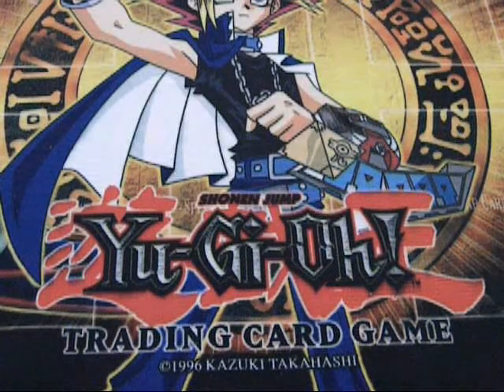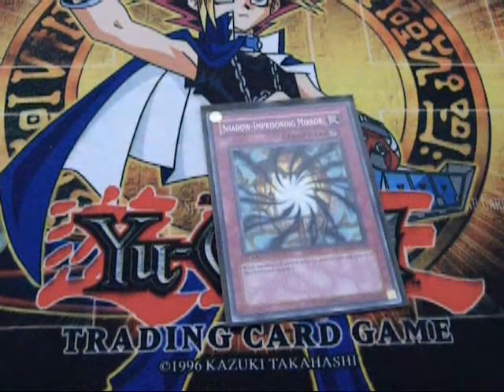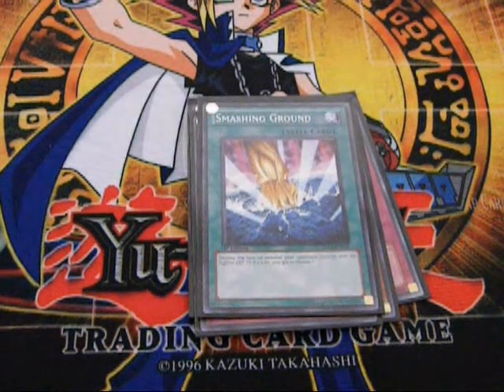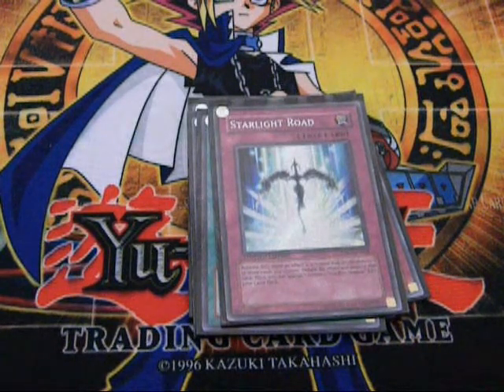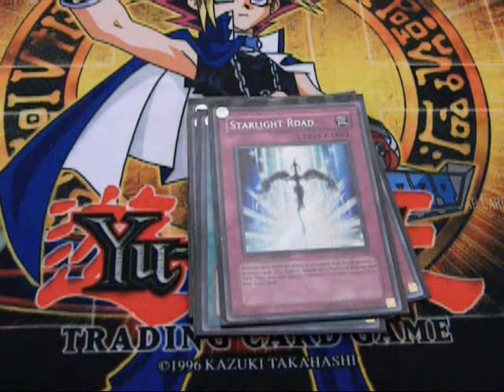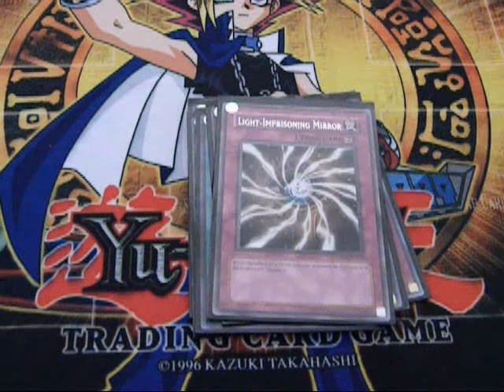Budget Siding for YCS Long Beach 2012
d0nm1nati0n from Team REC here bringing you some budget sides to deal with this very, very expensive meta that you can consider running at YCS Long Beach. All of the cards shown can be found in either a common or rare version and are pretty cheap. We have a few extra copies of these so if you want to buy or trade for them, let us know.

Dueling Network: d0nm1nati0n
pm me if you see me on and want to make the duelings =D

All of Team REC will be at YCS Long Beach this weekend so if you're going to be there, feel free to say hi.